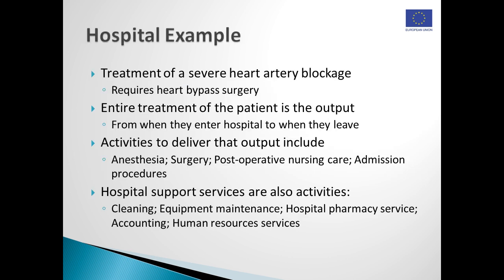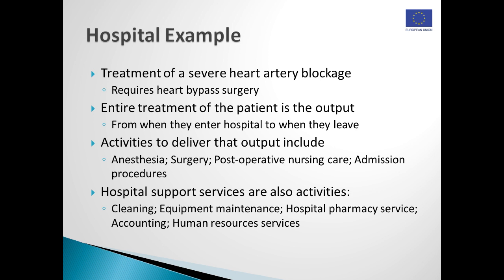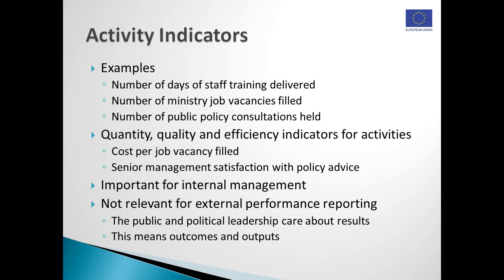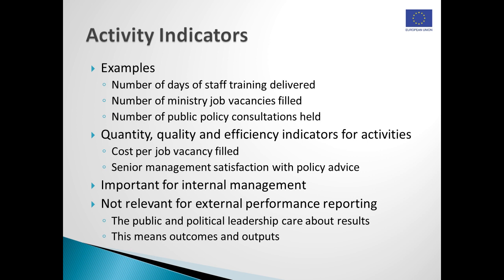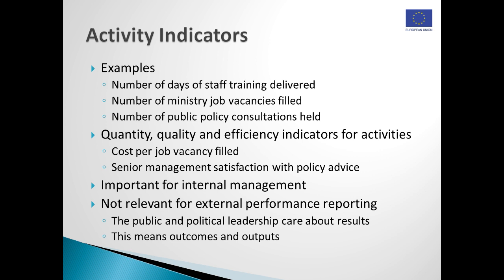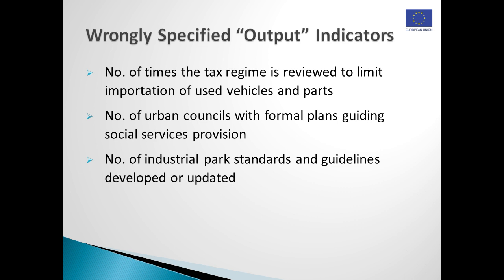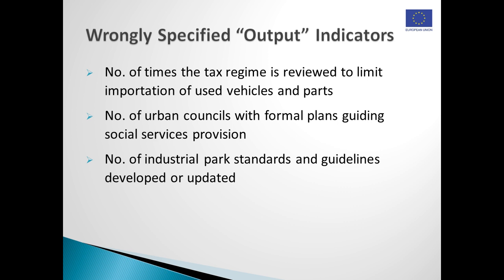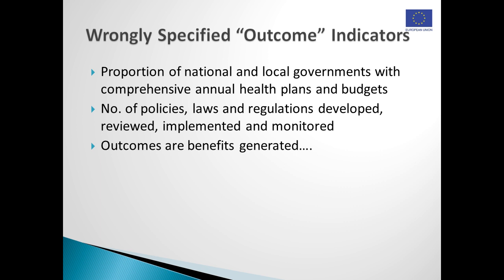NDP Training Session 4 : Activities and Activity Indicators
Measuring results - Activities and Activity Indicators